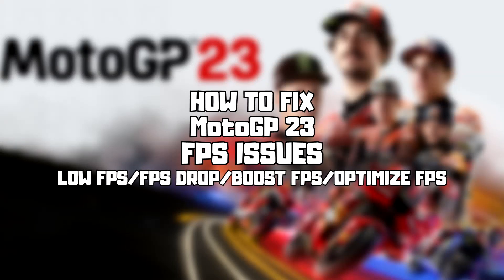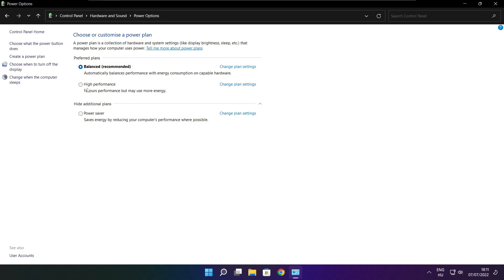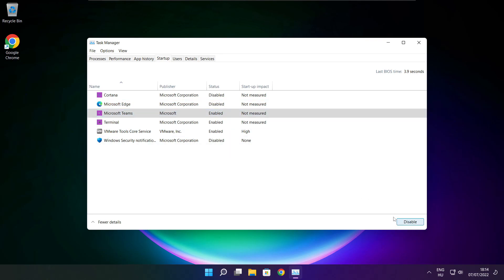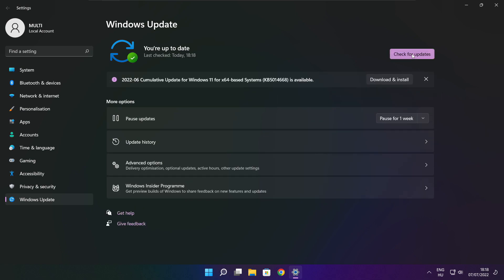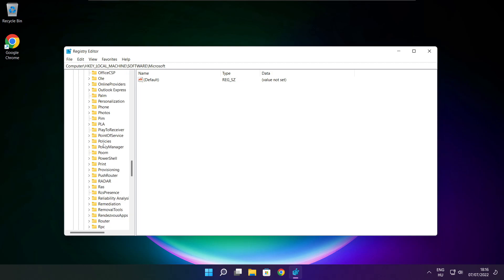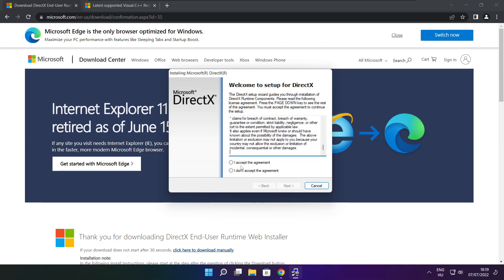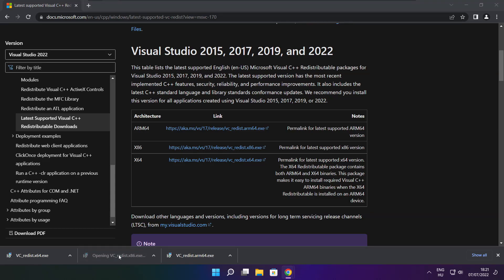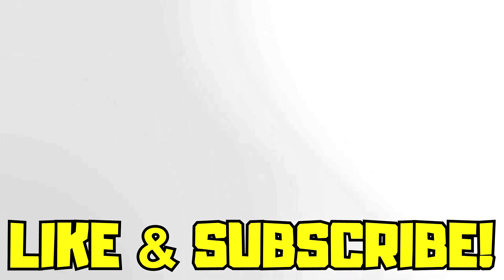How to FIX MotoGP 23 Low FPS Drops | FPS BOOST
In this video I am going to show How to FIX MotoGP 23 Low FPS Drops | FPS BOOST

FIX MotoGP 23 FPS Problems | LOW FPS/FPS DROP/BOOST FPS/OPTIMIZE FPS/STUTTERING ISSUE/IMPROVE FPS/LOW END PC/ULTIMATE FPS INCREASE

🖥️ PC Specs:
CPU: Intel Core i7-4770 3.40GHz
Memory: 16GB HyperX DDR3
HDD: Toshiba 1TB
SSD: Kingston 240GB
Graphics Card: ASUS GeForce RTX 3060 12GB GDDR6
Operating System: Windows 10/11